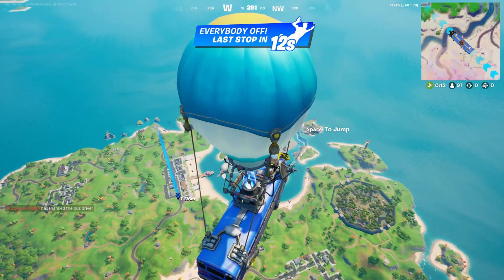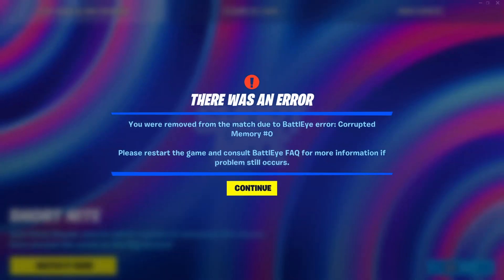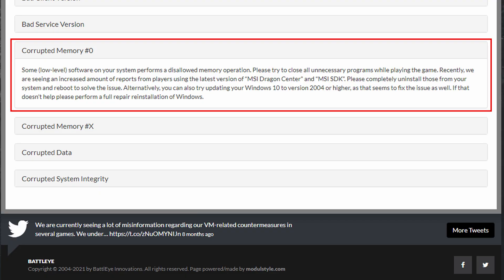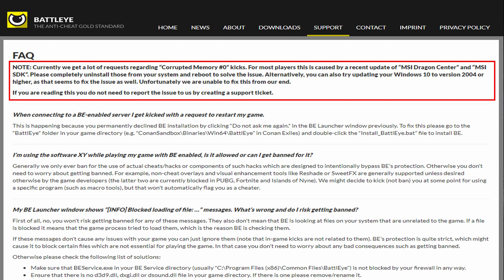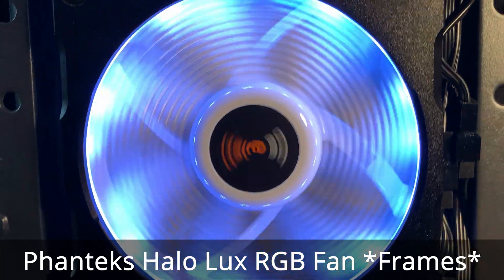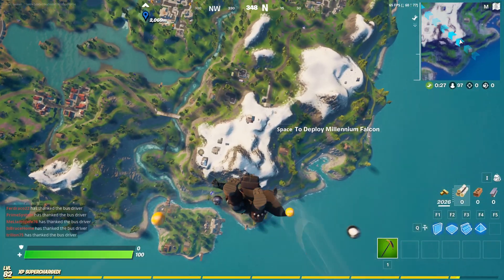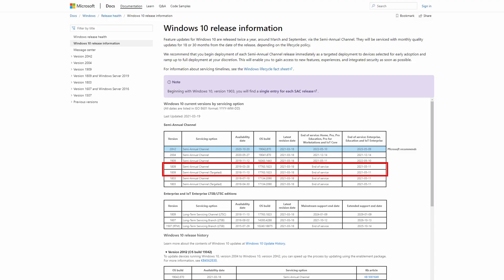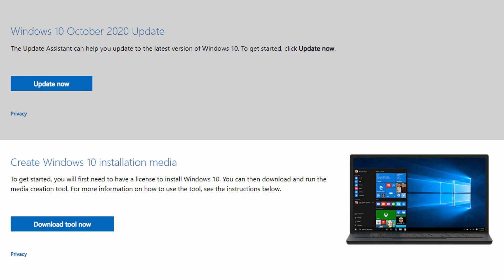2 PROVEN Solutions For Corrupted Memory #0 Error In FortNite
2 PROVEN Solutions For Corrupted Memory #0 Error In FortNite // Last month I posted a short video on how to fix the Corrupted Memory #0 error in FortNite. The solution was simple: uninstall the MSI Dragon Center and MSI SDK software. I had no idea how widespread that problem was in the FortNite community. That short video got 5,000+ views. In this video I'll talk about the error message and the two solutions to resolve the issue.

NOTE: All links referred to in the video can be found in the related article below.

0:00 Introduction
0:32 The Problem
1:33 Solution #1 - Uninstall MSI Software
2:45 Solution #2 - Update/Reinstall Windows 10 (version 2004 or higher)
4:21 Conclusion

Phanteks Halo Lux RGB 120mm Fan Frames

Patriot Scorch 256GB NVMe M.2 SSD
2 x Adata 240GB SSDs
Cougar Minos X5 RGB Gaming Mouse

TITLE MUSIC